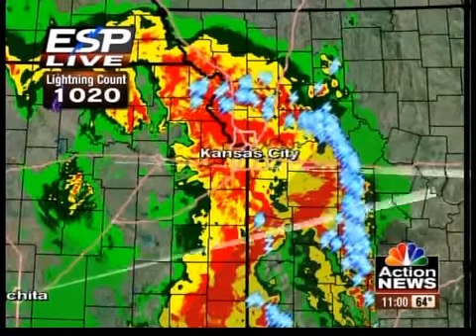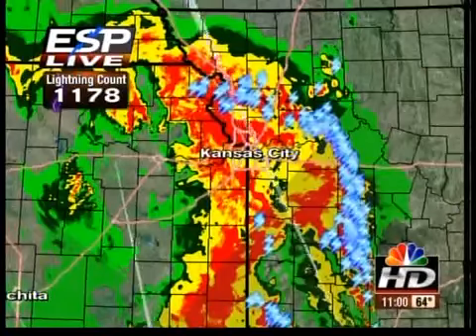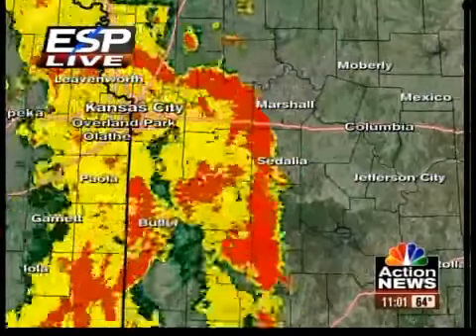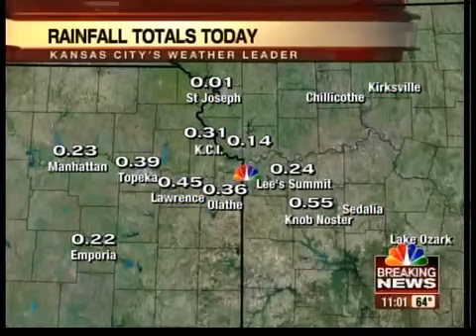Storms roll through the metro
It's a stormy Friday, and we have team coverage of the weather and how it's affecting the metro.